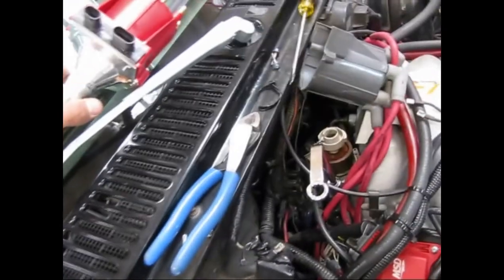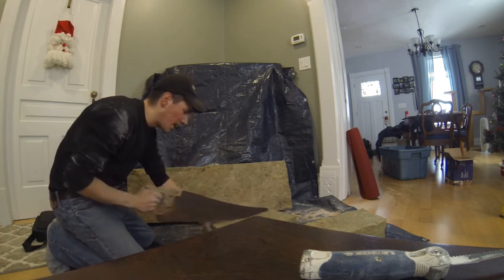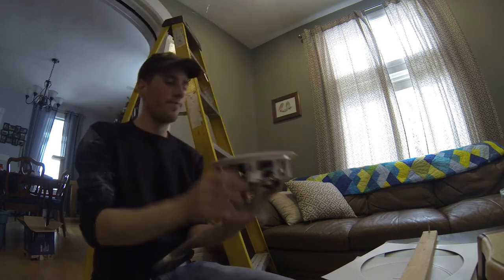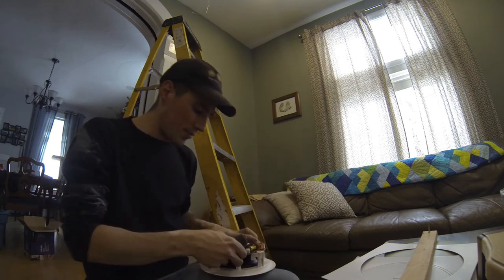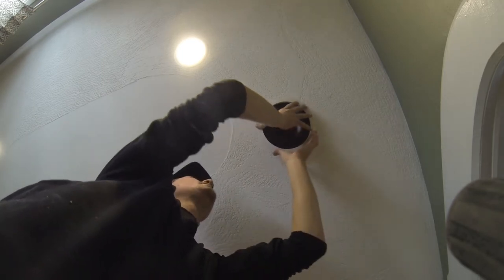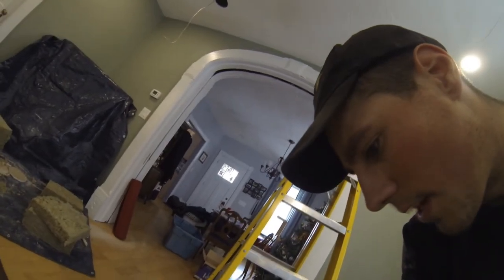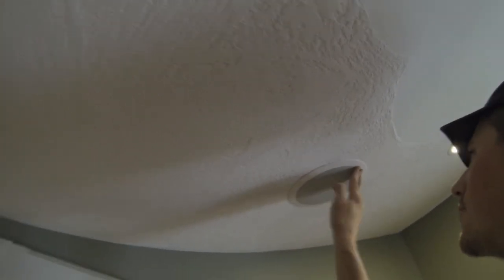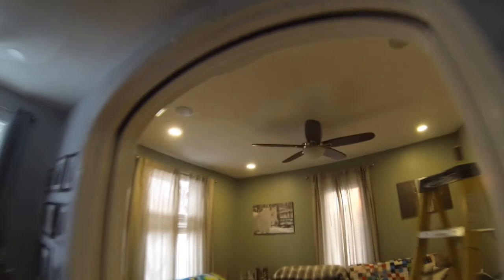Ceiling speaker install Part 4 Final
Retrofitting some ceiling speakers in my house. We have 2 pairs already installed and they are awesome to work with, I thought a little how to install may come in handy for someone looking for a similar set up. This is Part 4 of the installation.

Cheers!